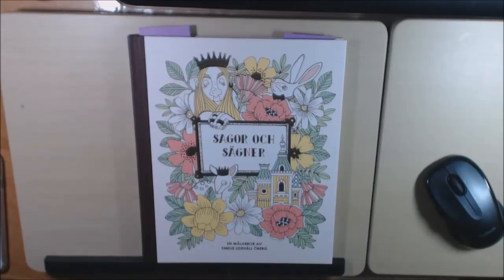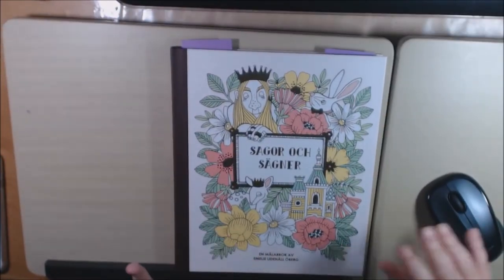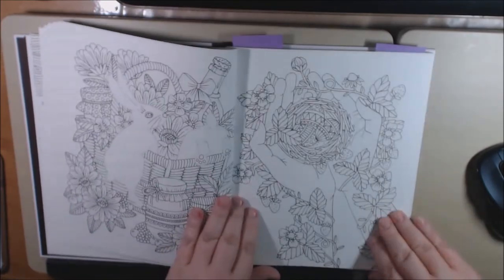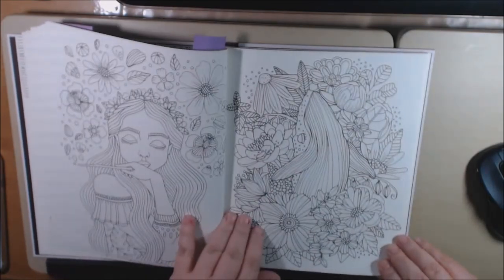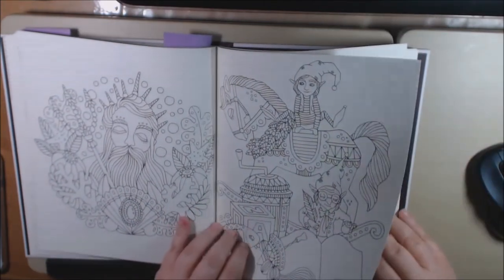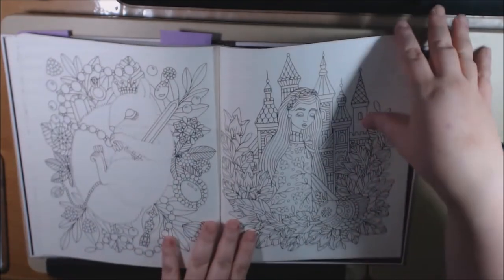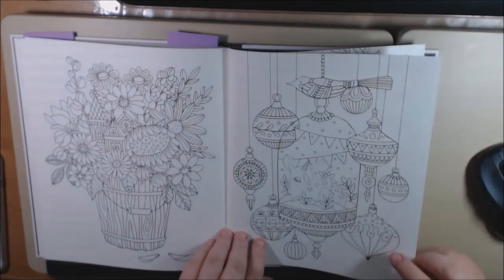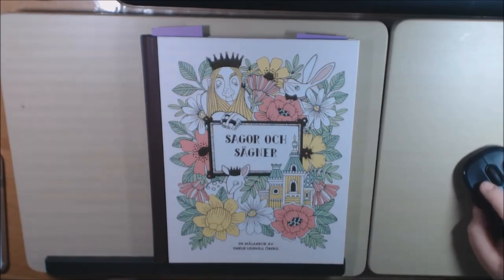Sagor Och Sagner Coloring Book Review by Emelie Oberg